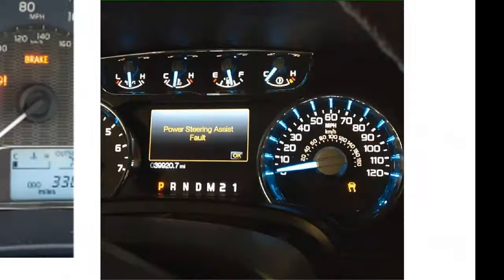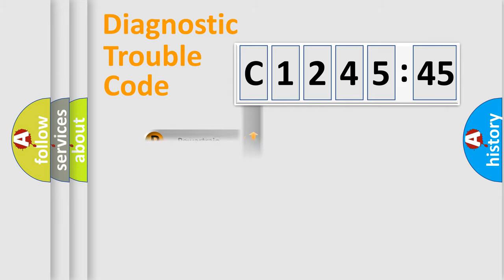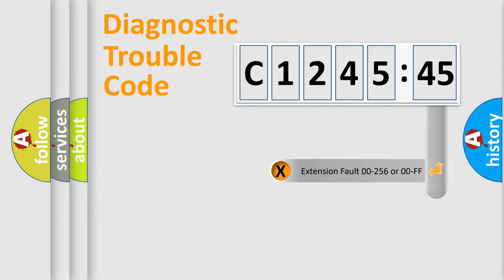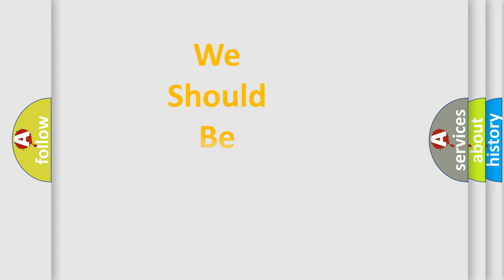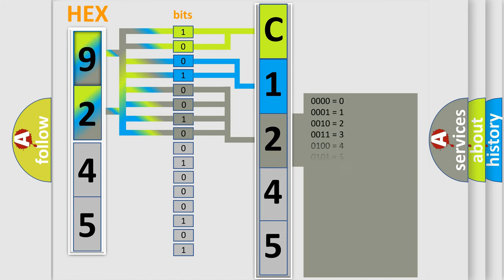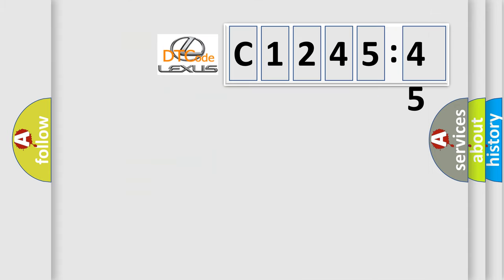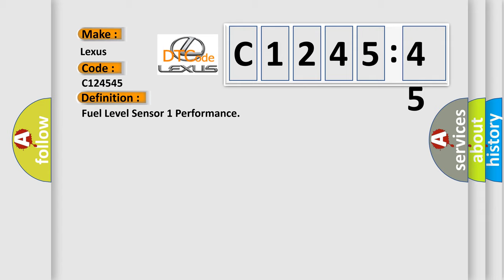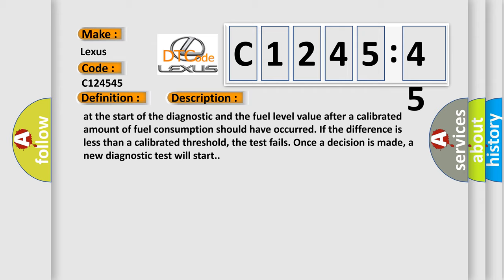DTC Lexus C1245-45 Short Explanation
Contents:
0:21 Basic DTC analysis according to OBD2 protocol standard.
1:48 Insight into programming
2:58 A diagnostically understandable description of the Diagnostic Trouble Code
3:05 Basic error definition

Make:
Lexus
Code:
C1245 45
Definition:
Fuel Level Sensor 1 Performance
Description:
The Fuel Level Sensor information is a bussed message from the Body Control Module (BCM) to the Powertrain Control Module (PCM). The intent of the Fuel Level Rationality is to check for a “stuck” fuel level reading. This is done to keep high or low fuel levels that are stuck from disabling OBD monitors. If a fault is set, the fuel level will default to a value that will allow the OBD diagnostics to run. Since the amount of fuel consumed from trip to trip varies based on customer drive cycles, this diagnostic can accumulate fuel consumption over multiple drive cycles. The diagnostic will run until enough fuel has been consumed to make a decision. The PCM compares the difference between the fuel level value at the start of the diagnostic and the fuel level value after a calibrated amount of fuel consumption should have occurred. If the difference is less than a calibrated threshold, the test fails. Once a decision is made, a new diagnostic test will start.
Cause:
FUEL LEVEL SENSOR FAULTY OR BROKENFUEL TANKOBSTRUCTION TO THE FUEL LEVEL SENSORPOWERTRAIN CONTROL MODULE (PCM)
Failure Type: